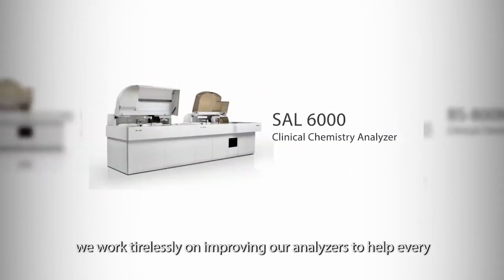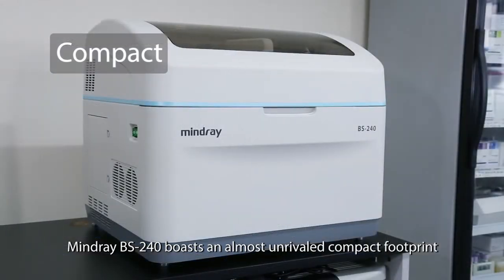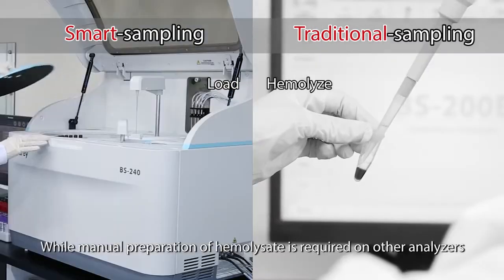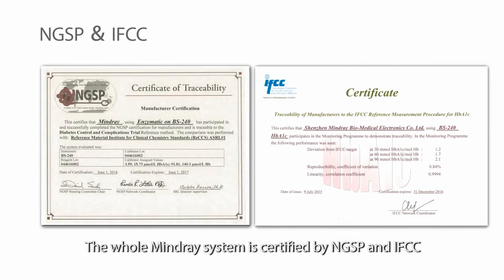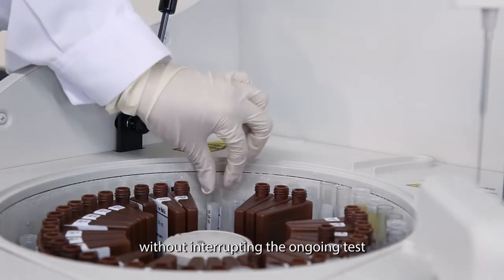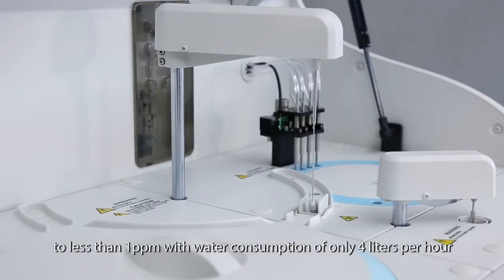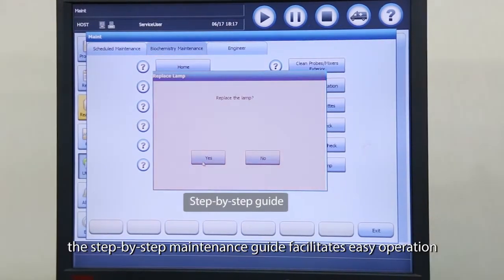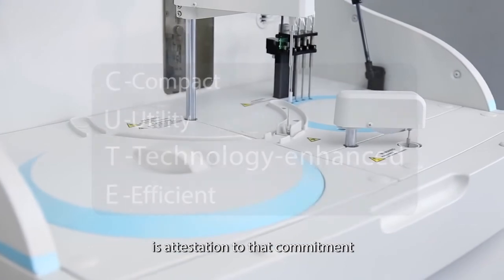Автоматический биохимический анализатор Mindray BS-240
Mindray BS-240 – это многофункциональный настольный автоматический биохимический анализатор производительностью более 200 тестов в час.
Производство Mindray, Китай

Несмотря на компактный размер, анализатор BS-240 Mindray оснащен множеством современных функций, которые отсутствуют в аналогичных устройствах на рынке. Оптимальное решение для небольших клинических лабораторий и резервный инструмент для средних и крупных.

Это один из наиболее доступных по цене автоматических биохимических анализаторов.
В отношении используемых реагентов аппарат Mindray BS-240 является "закрытой" системой (используются реагенты производства Mindray, обладающие высоким качеством и конкурентными ценами).